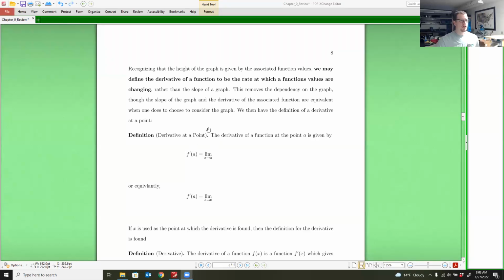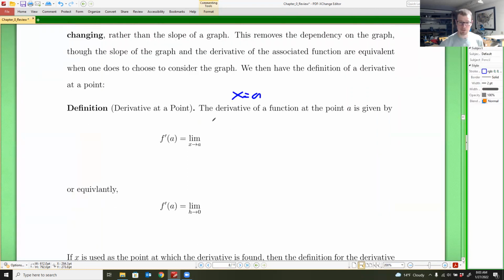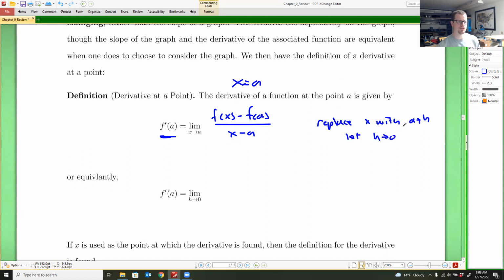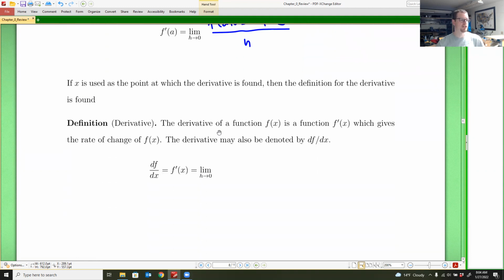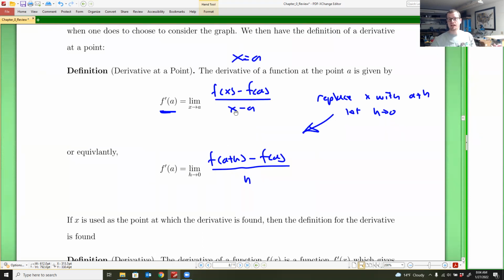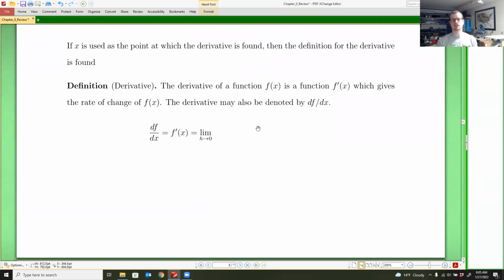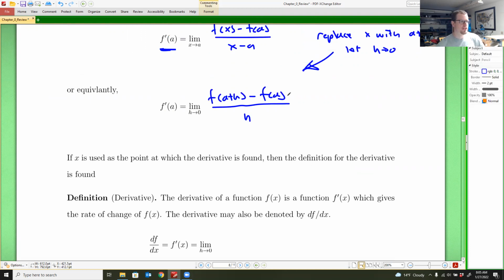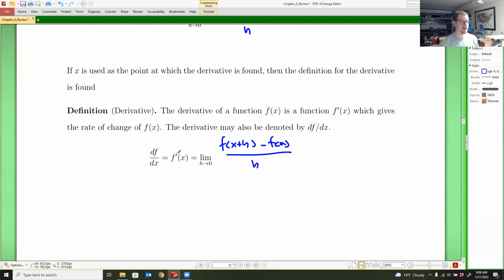Calc II Review - Derivative (2) - Definition of Derivative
Video 2 of 5 presenting a short review on differentiation.. Here we look at the limit definition of the derivative and emphasize that the derivative of a function describes the rate of change of the function (which can be interpreted as the slope of the line tangent to the graph of the function).